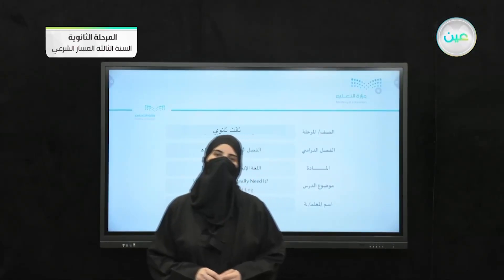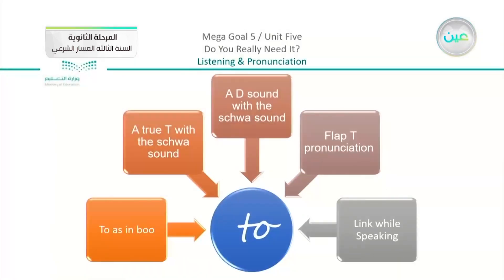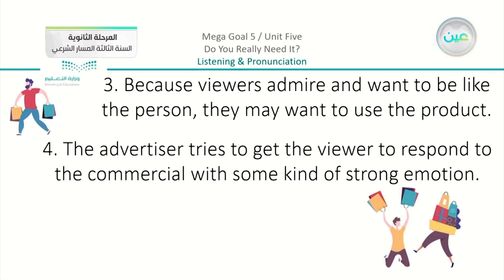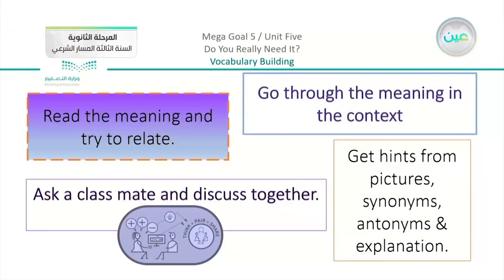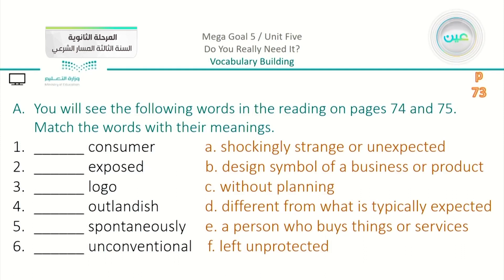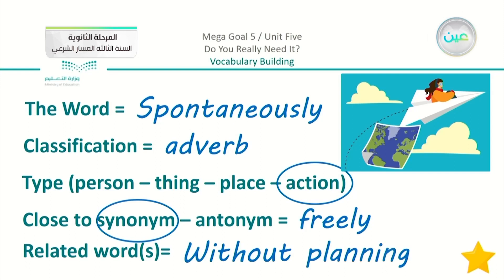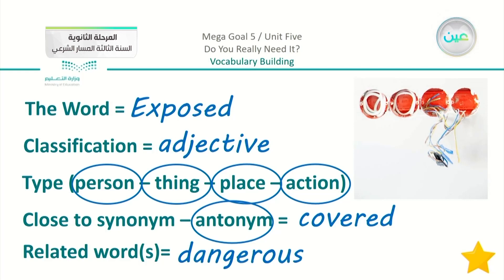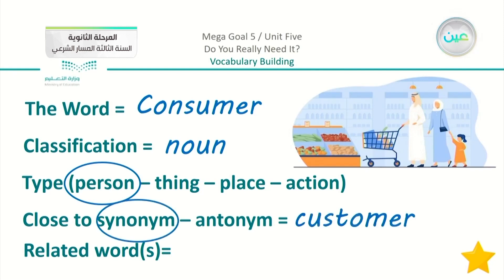unit five / do you really need it ? vocabulary building - اللغة الإنجليزية (3-2) - المرحلة الثانوية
الحصة الرابعة - الأحد - الأسبوع الثاني - المرحلة الثانوية – السنة الثالثة المسار الشرعي